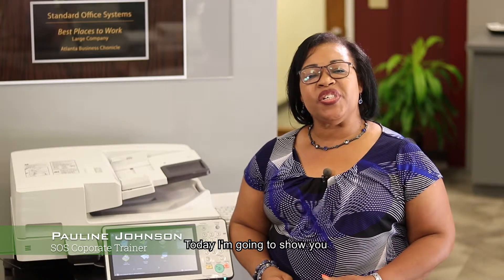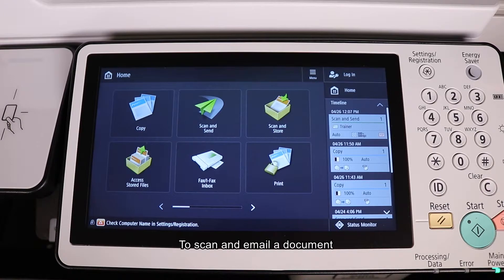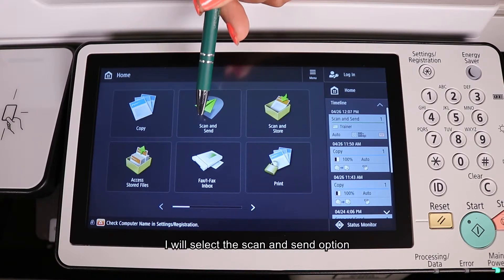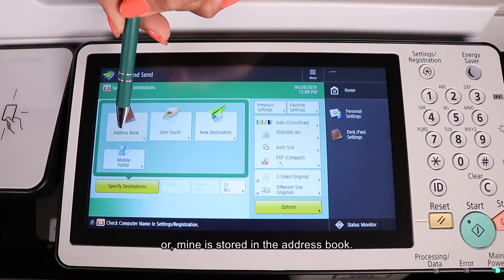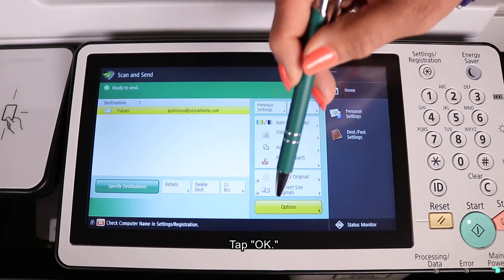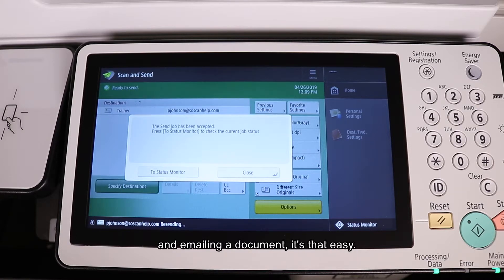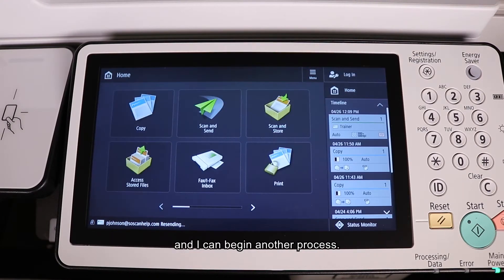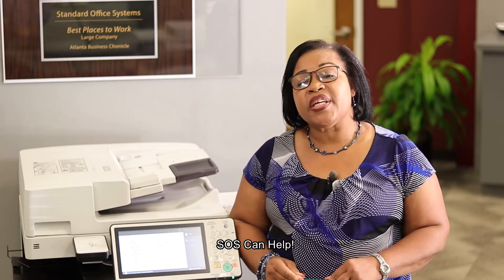How to Scan and Email a Document [Short Tutorial]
This short tutorial will demonstrate how easy it is to scan and email a document to yourself or others using your copier.